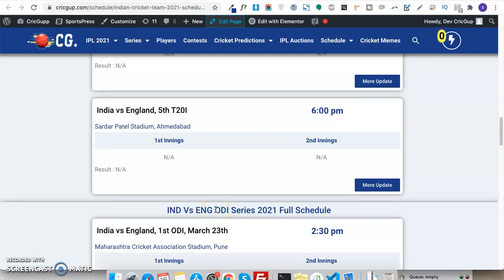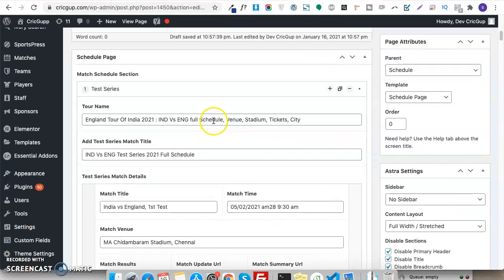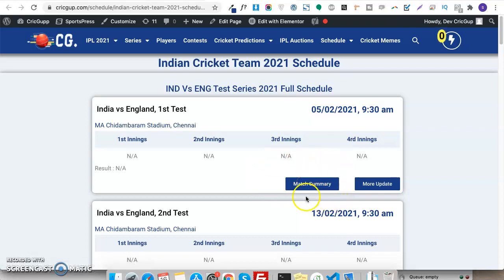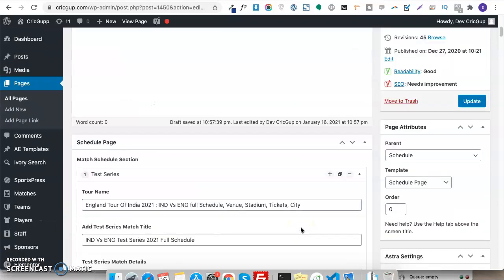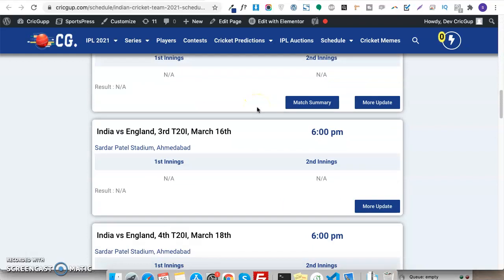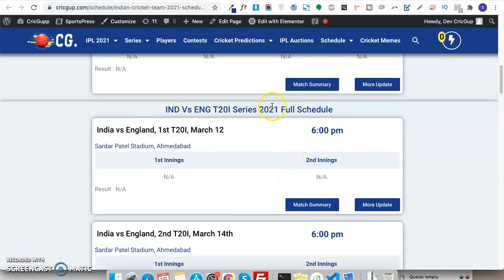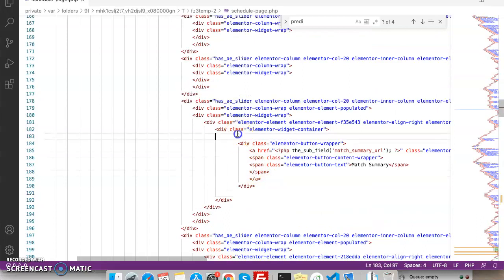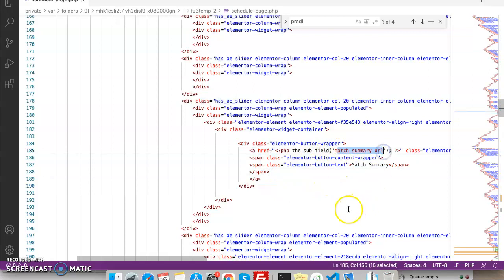Hide a DIV element if ACF field is empty Wordpress, dynamic content | Show DIV if ACF has value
Hey There!
In this video you will learn How to Hide a DIV element in frontend if ACF field is empty In wordpress | Show DIV only if ACF field has a value (Advanced custom fields)

Cheers